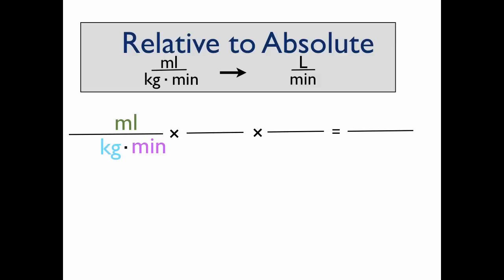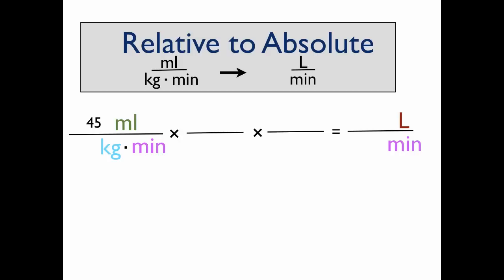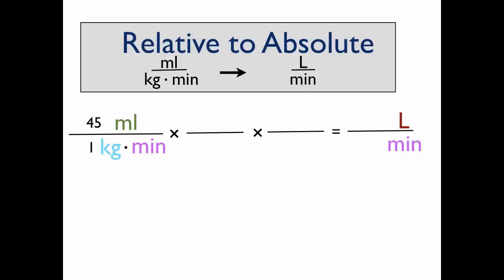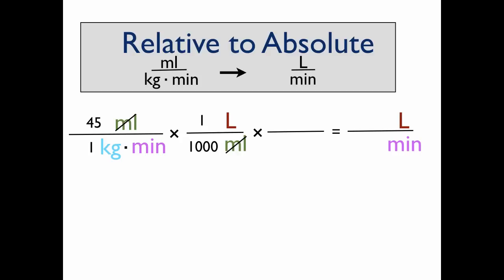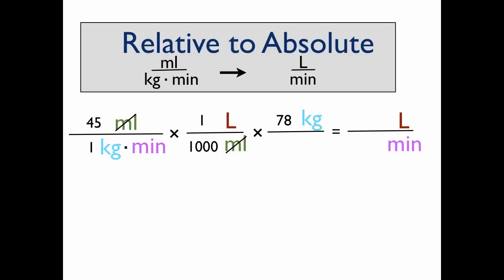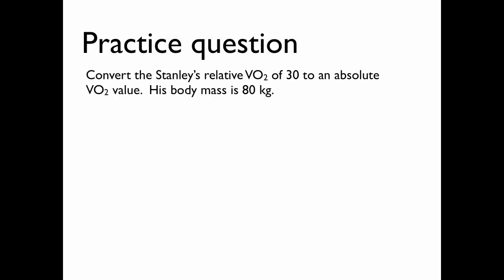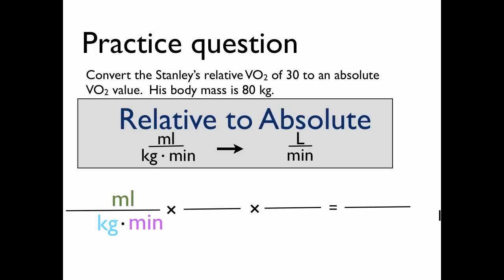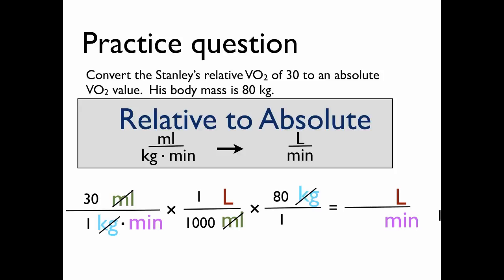How to convert relative to absolute VO2 values